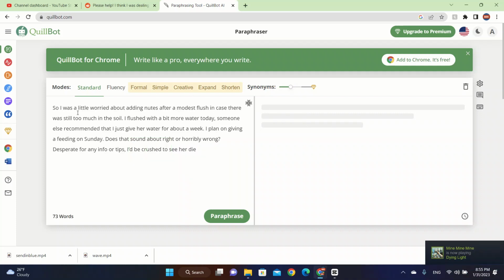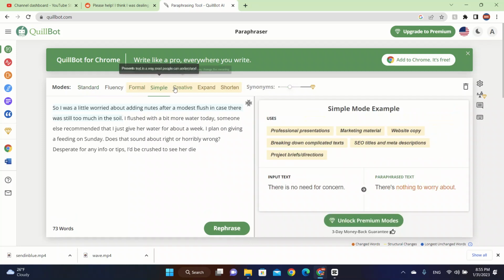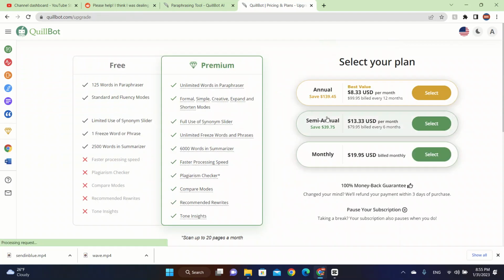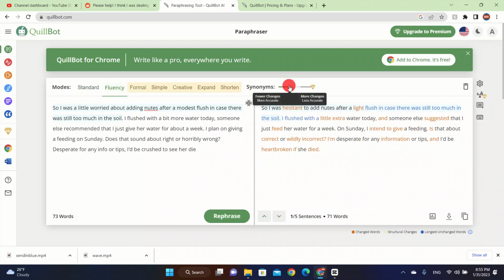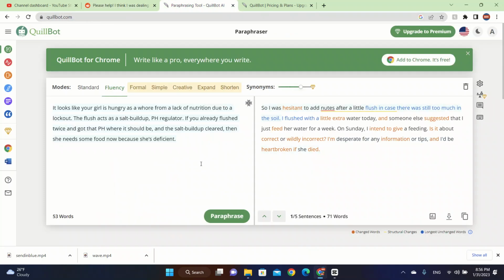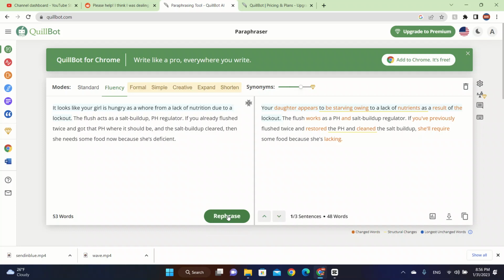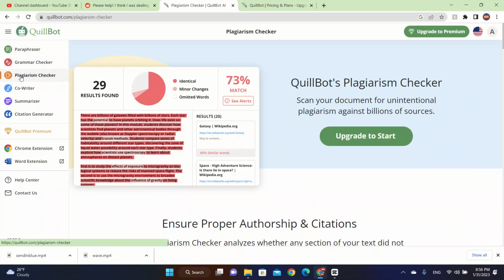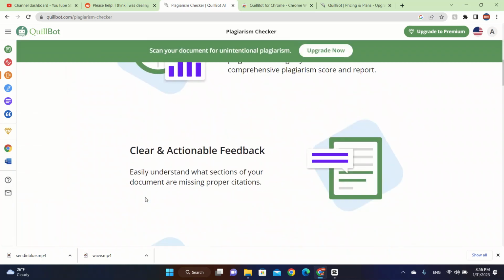How To Use Quillbot & Add The Chrome Extension in 2023! (Complete Tutorial)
Hello Everyone, In this video I am gonna be talking about quillbot

Growmore Tech